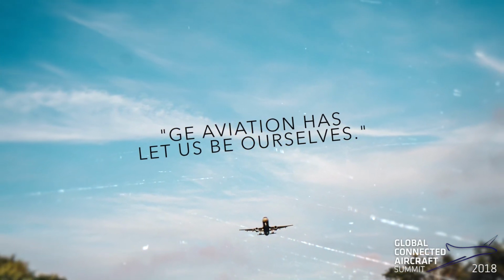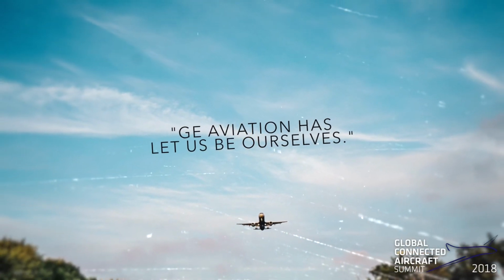Global Connected Aircraft Summit - Avionica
An interview with Sean Reilly, Vice President of Business Development at Avionica.